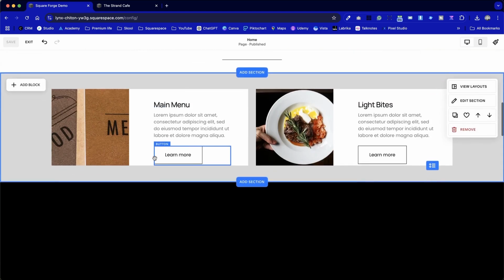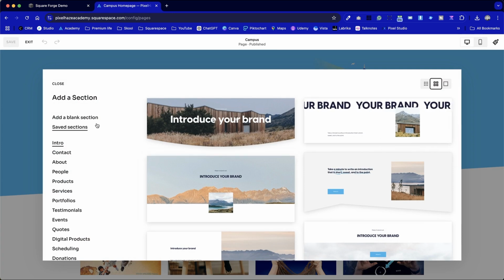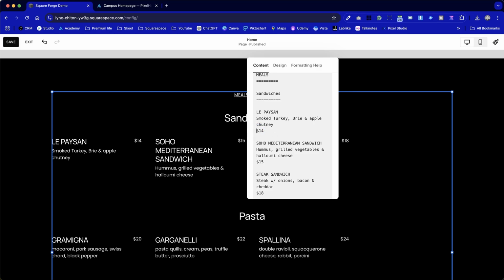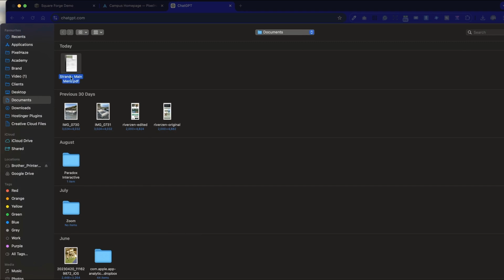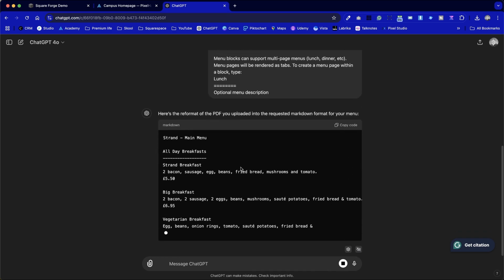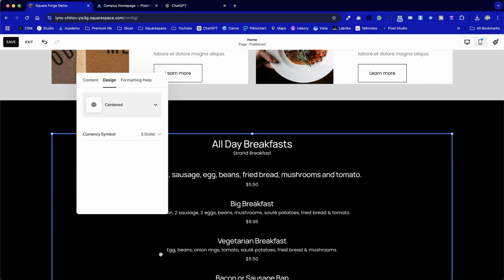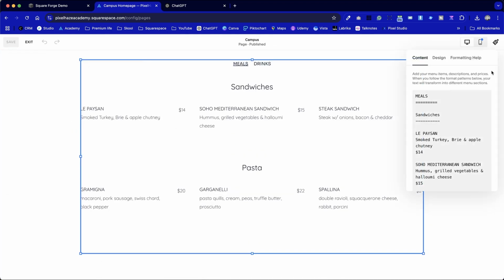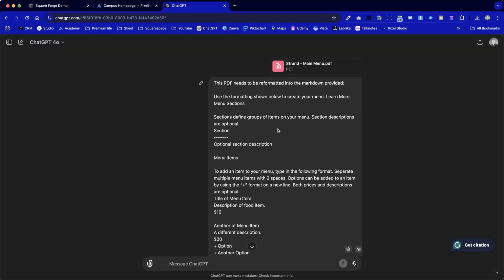Adding a dynamic restaurant menu to Squarespace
How to Easily Add and Customize a Menu on Squarespace

In this tutorial, Elwyn Davies from Pixelhaze Academy shows how to add a restaurant menu to Squarespace. He explains the use of a specific menu block, available only in premium plans, and demonstrates step-by-step instructions on how to add, resize, and format the menu. Elwyn also provides a helpful tip for users with a PDF version of a menu by using ChatGPT to streamline text formatting. The tutorial covers advanced options such as multi-tier pricing and category separation and concludes with advice on updating menus efficiently. Elwyn wraps up by inviting viewers to join the Pixelhaze community on Skool for further support and tutorials.

00:00 Introduction to Adding a Menu in Squarespace
00:17 Adding the Menu Block
00:54 Customizing the Menu Layout
01:33 Advanced Menu Formatting Tips
03:17 Using ChatGPT for Menu Updates
05:58 Finalizing and Previewing the Menu
08:19 Additional Resources and Conclusion